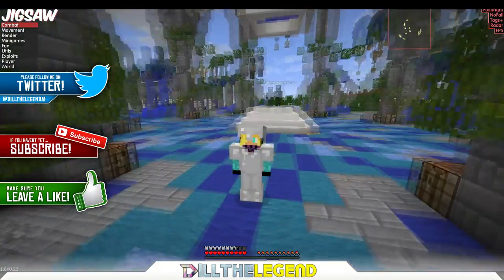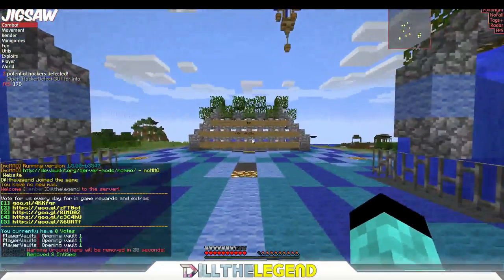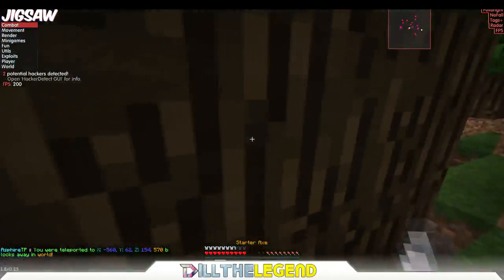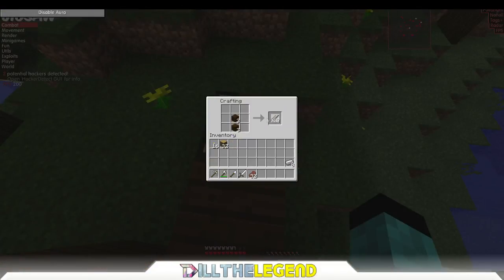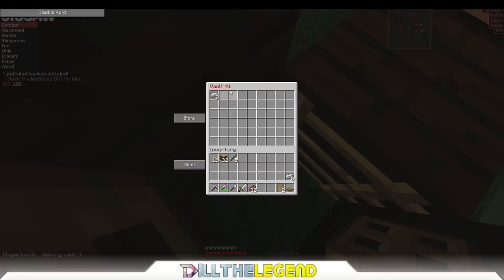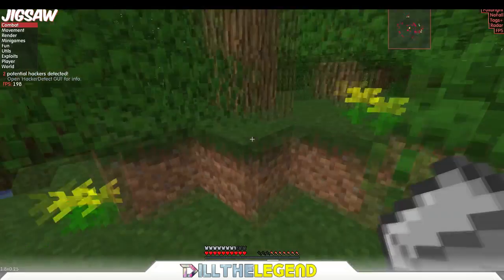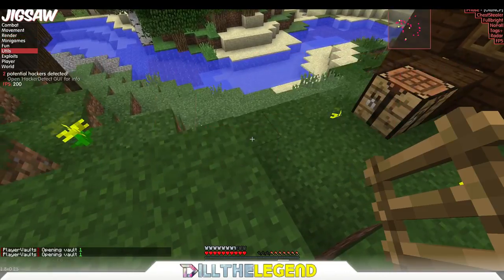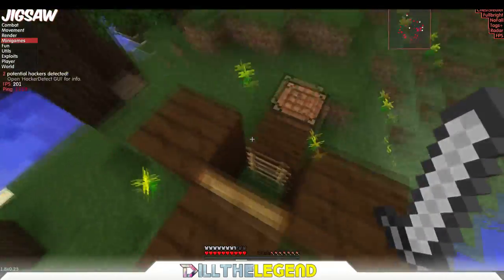I FOUND A DUPE GLITCH ON HERE!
OMG I found a dupe glitch on here! :O Check this out!
Ip- asphire.apexmc.co
                                                            ♥Get Involved♥
//DilltheLegend